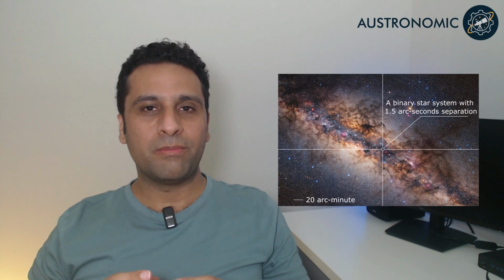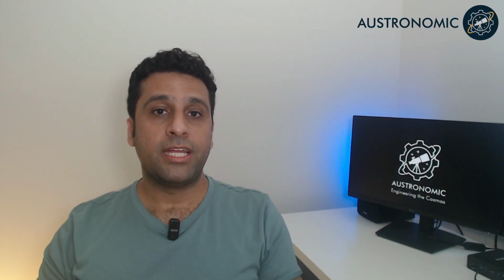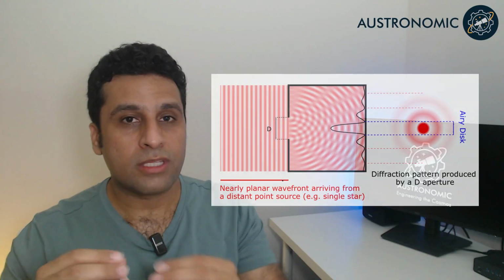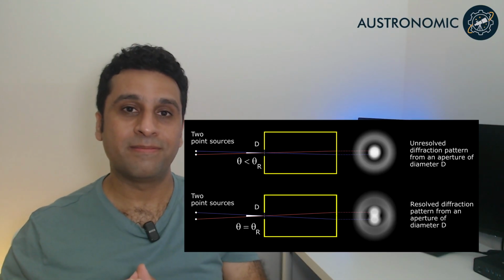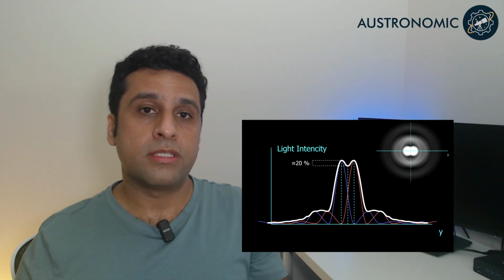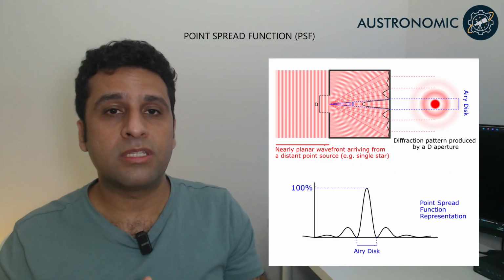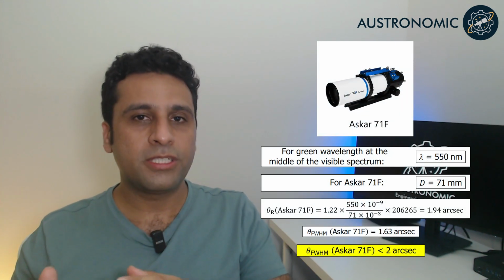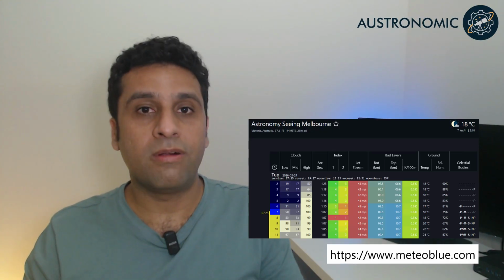EP3: Aperture and Resolution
In this episode, we examine what aperture actually controls in a telescope system.

Aperture defines two independent physical properties, photon collection and angular resolution. The first is governed by geometry, where collecting area scales with the square of diameter. The second is governed by diffraction, where a circular aperture produces an Airy pattern that limits how closely two point sources can be separated.

We introduce the Rayleigh criterion as the standard definition of angular resolution and distinguish it from the full width at half maximum (FWHM) of the point spread function. These two quantities describe different aspects of the same diffraction process, separation of two sources versus the width of a single stellar image.

Using real instrument examples, we show that under typical observing conditions in Melbourne, atmospheric seeing dominates the final image. While larger apertures provide finer theoretical resolution, this improvement is often masked by the atmosphere. In practice, increased aperture primarily improves photon collection and signal-to-noise ratio rather than resolving finer detail.

This episode establishes the physical foundation required to evaluate telescope performance without relying on product specifications or marketing claims.

Full derivations, worked examples, and extended analysis are available in the weekly journal: